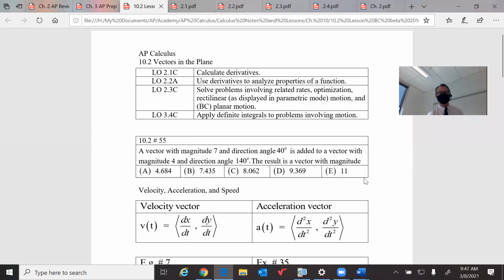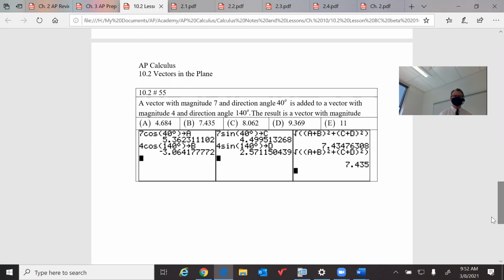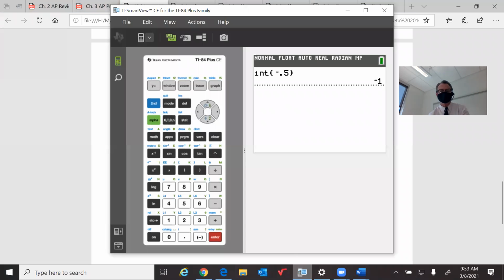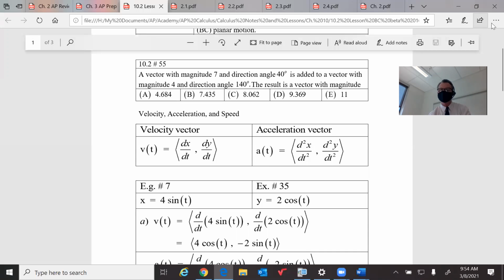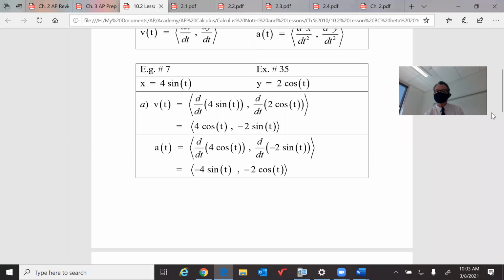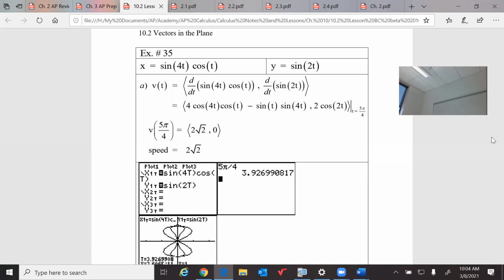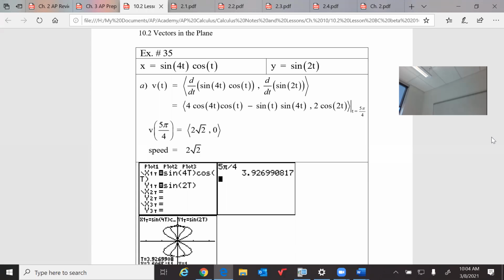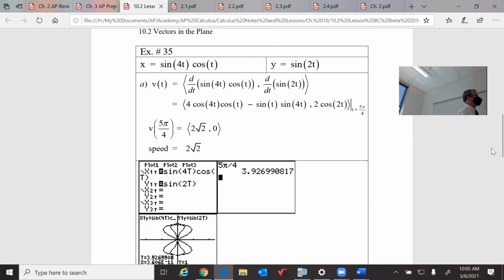BC 10.2 beta